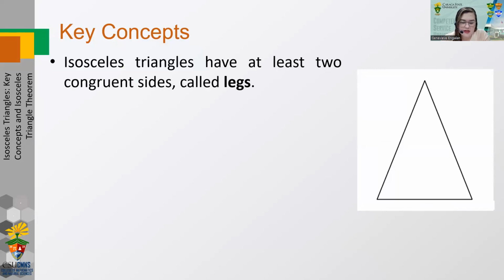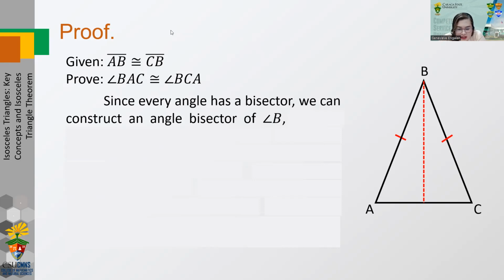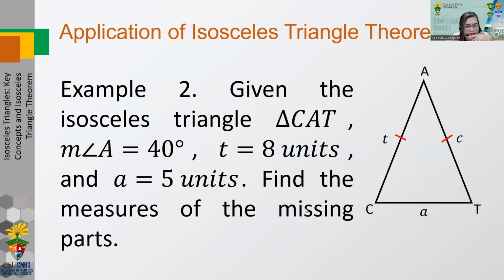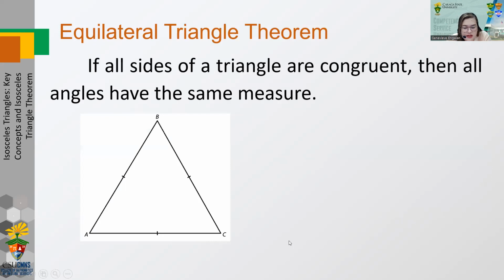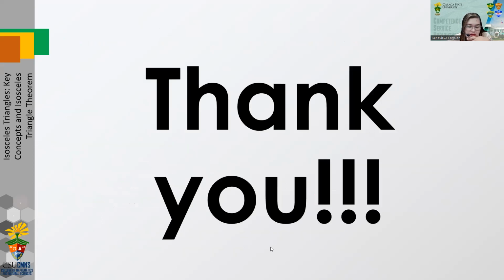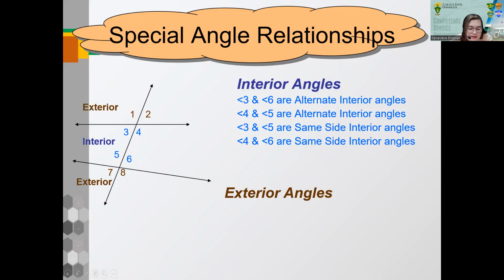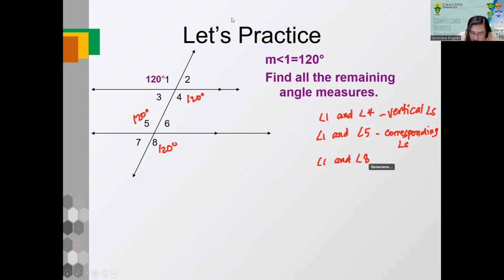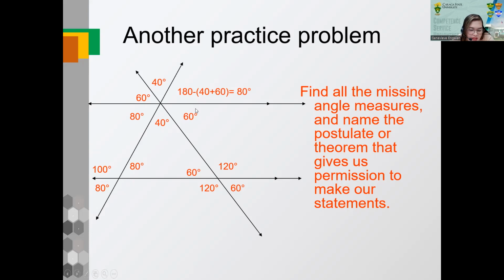Math 6 - A1 (11/03/2022)